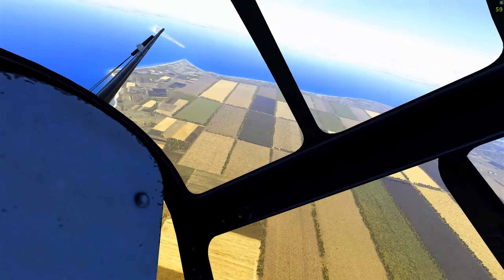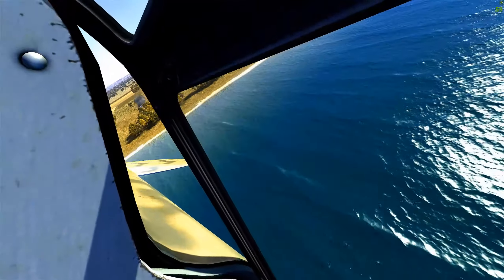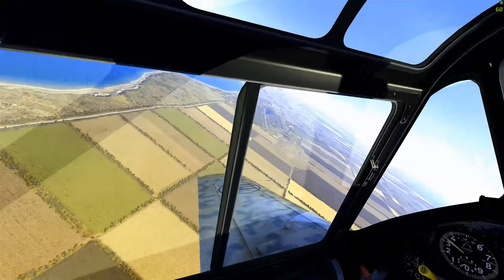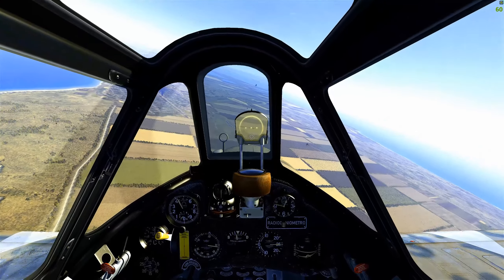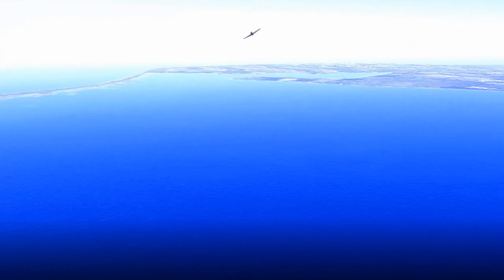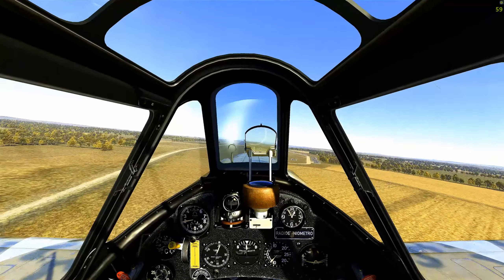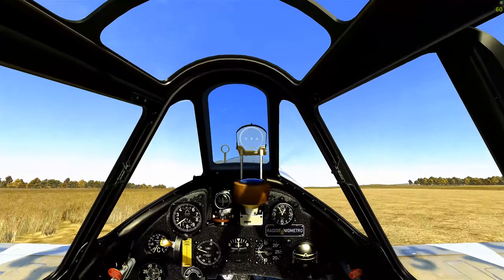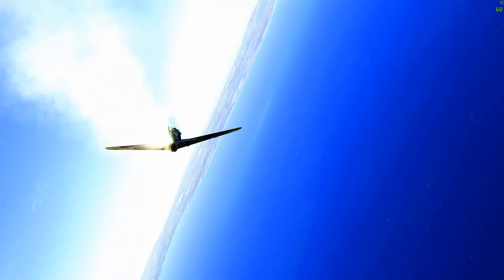Defending Sicily a MC202 Mission IL-2 Great Battles single player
Operation Husky is in effect. The players flight of MC202's will defend against Allied threats. See the exciting mission results in this new video.